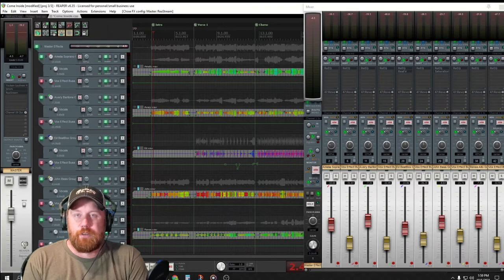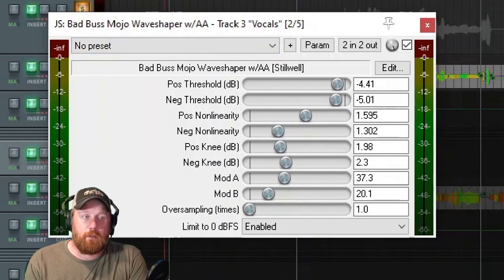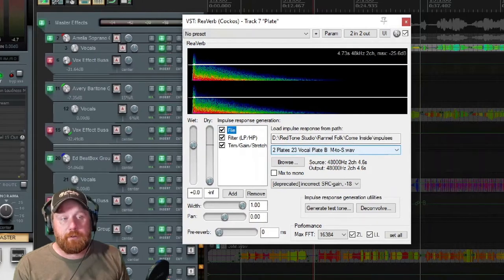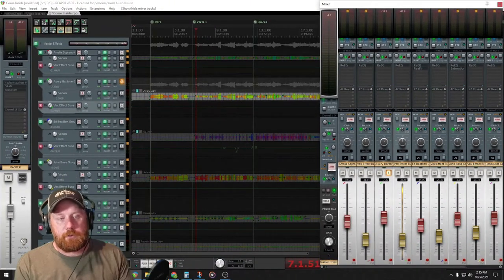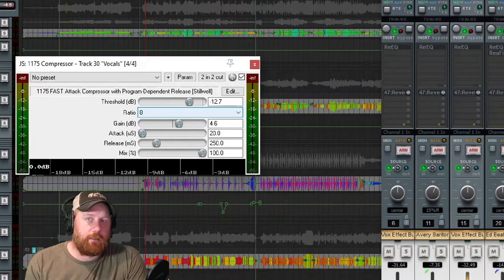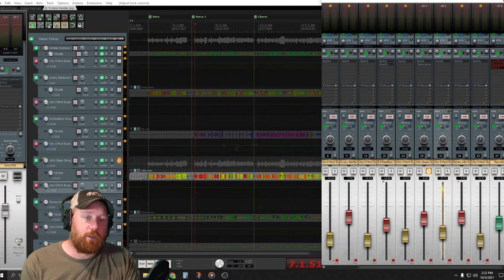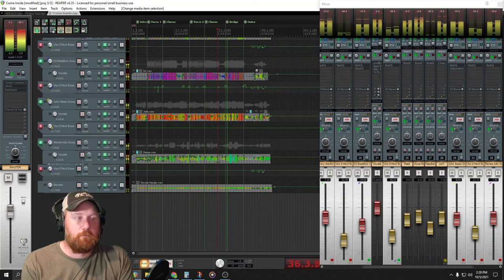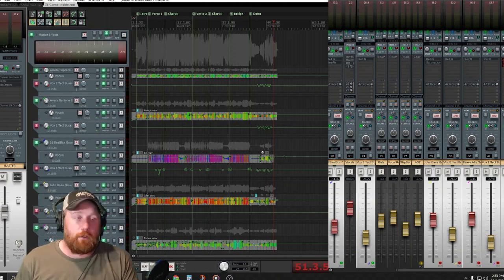Mixing A cappella Tutorial - In Reaper - w/ Free plugins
Here I run down the mixing of the A cappella group Flannel Folk and their original song "Come Inside" written by Renee Bilsborough.

I use a mix of Reaper and other free plugins to show my process in mixing this group. I hope this tutorial will help show not only how I mix A cappella vocals but gives you an idea on how you can as well. With your own setup.

Mic Flannel Folk Used
Interface Flannel Folk Used

Gear used in this video:

Rack Gear:
Allen & Heath - QU-16
Eliminator Lighting - E-107
Crown - XLS802
Crown - XLS2500

Microphones:
AKG - C414 XLSII

Monitors:
Sennhieser - HD 280 Pro
Yamaha - RH-5MA

Cameras:
Google - Pixel 4a